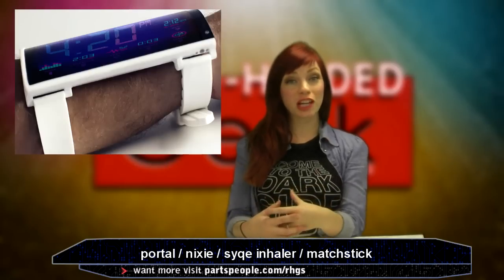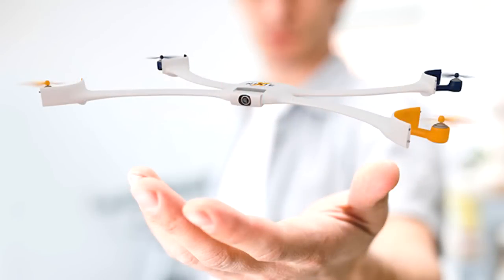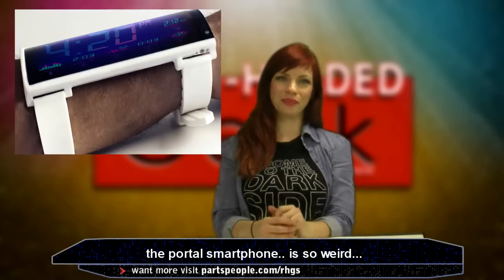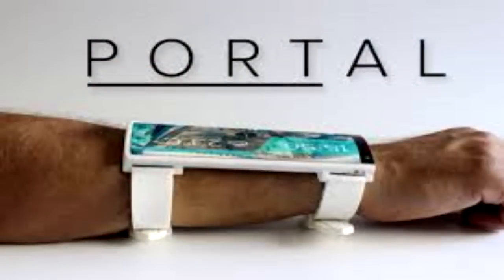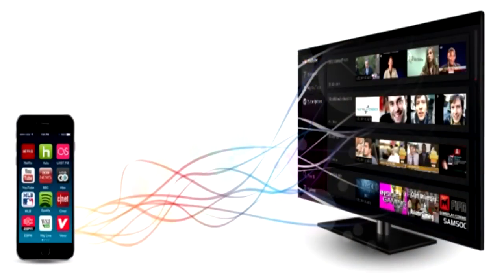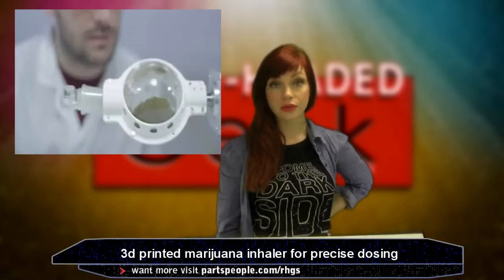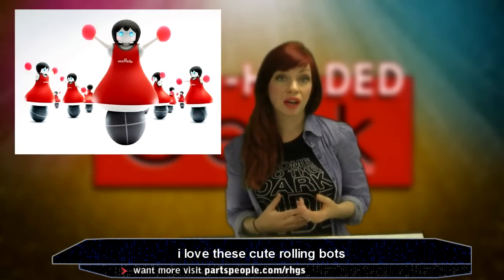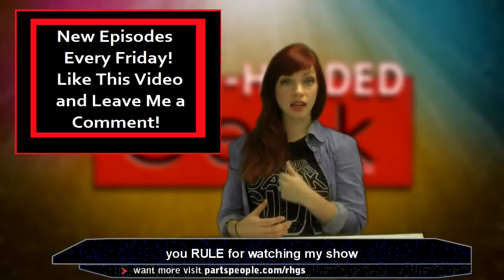E80 - Portal Smartphone, Nixie, Syqe Inhaler, Matchstick | Red Headed Geek Show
Portal Smartphone- Currently the subject of a crowdfunding campaign on Kickstarter, Portal is a flexible wrist-mounted smartphone that takes wearable technology to new level. A weird level.

Nixie is a camera-equipped quadcopter designed to be worn around the user's wrist, and will take off into the air and take photos.

Syqe inhaler- The Syqe Inhaler hopes to provide more control over dosages in an effort to help patients on medical marijuana.

Matchstick- A brand new music and media streaming dongle called Matchstick uses the Firefox OS, and costs only $18-$25.